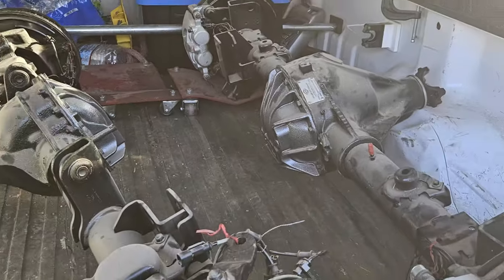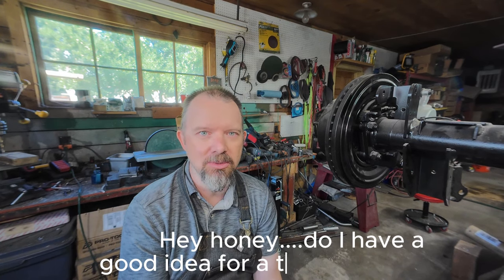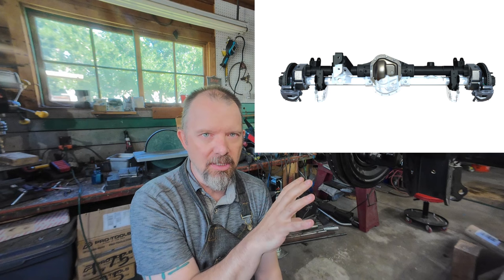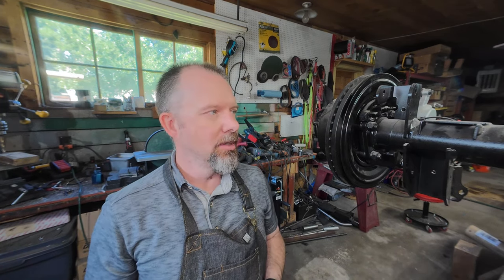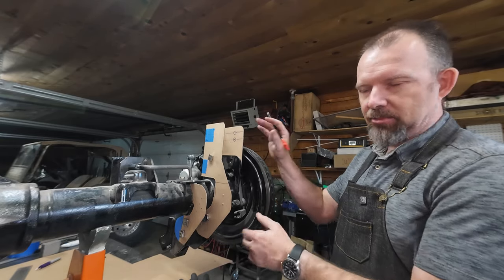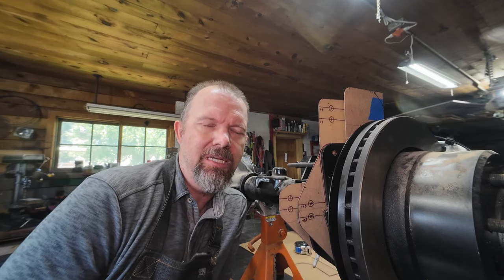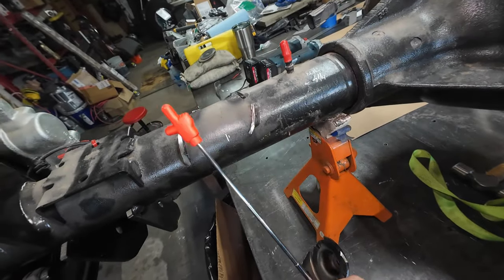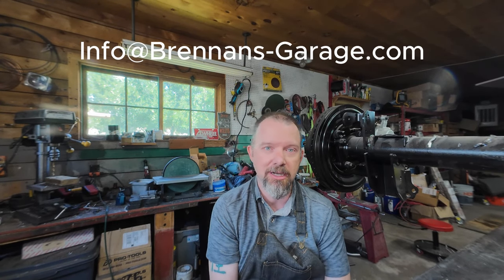(More) Ultimate Dana 60 axles: Part 1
An overview of the overall build plan for the Spicer Ultimate Dana 60 going into the PlainJaneJeep JKU